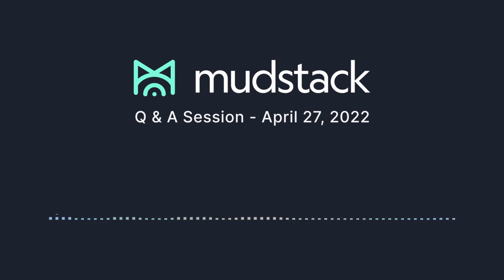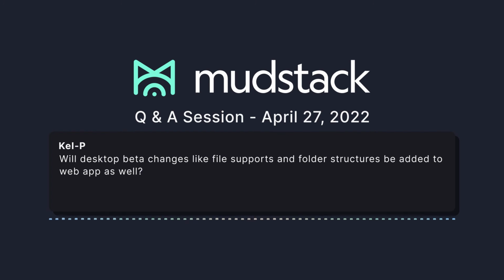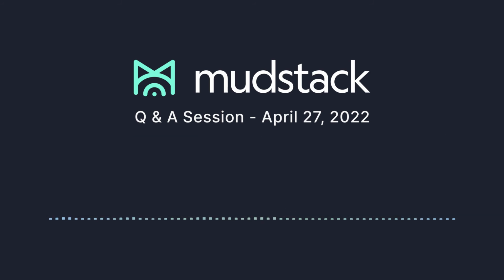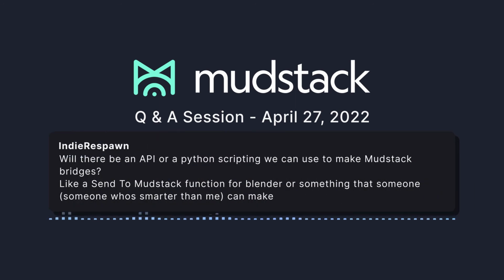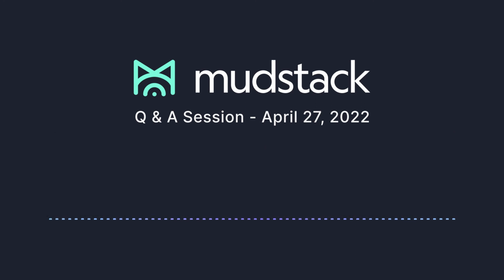Q&A Session 2 - Desktop Beta Phase 1 Recap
Josef, Lila, and Nachi walk through feedback from Phase 1 of the desktop app